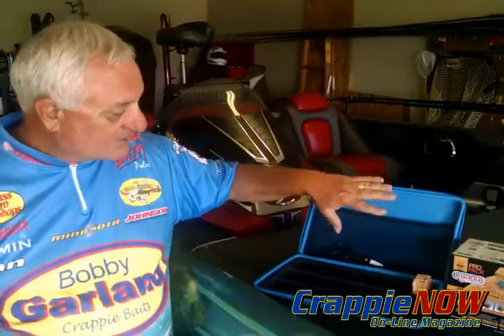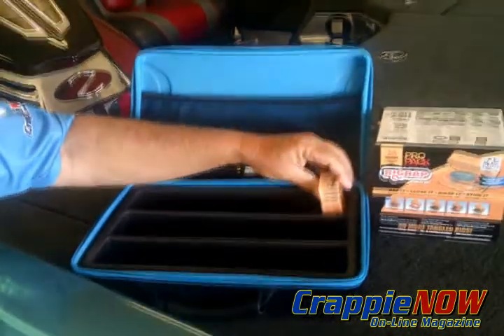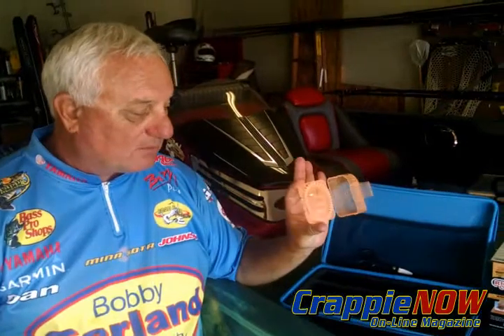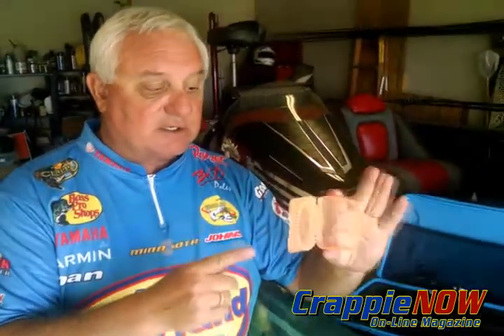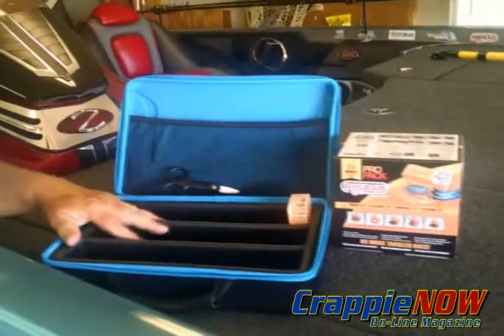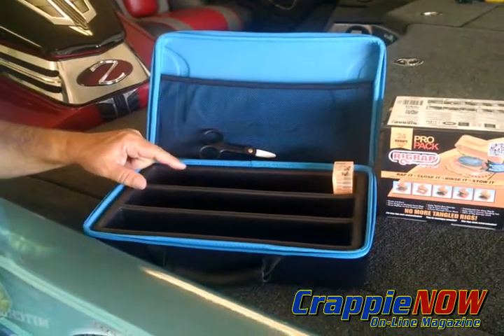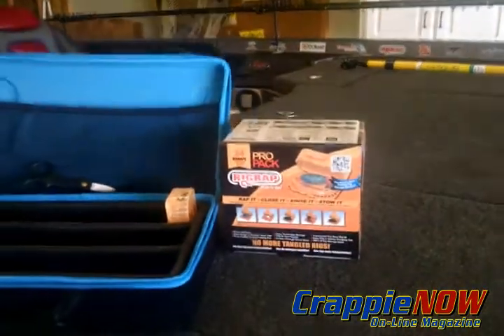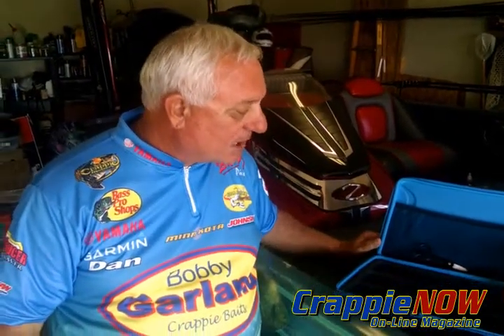How To Store Pre-Tied Rigs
Crappie Dan goes over the best system to store your pre-tied rigs. Pre-tying your rigs is a great way to work smarter not harder, and RigRaps has a genius way  to store them!

how to store rigs // best tackle boxes // rigrap review // rigrap storage for pre-ties // how to pre-tie rigs